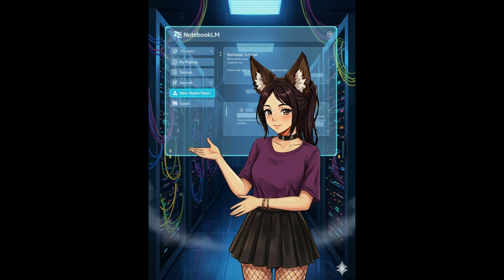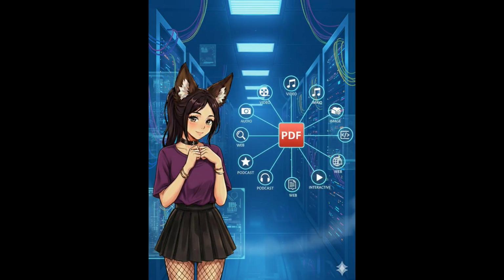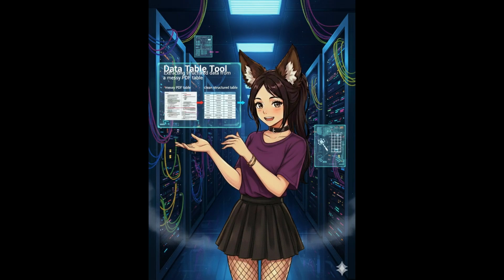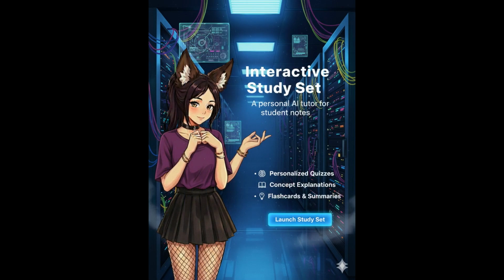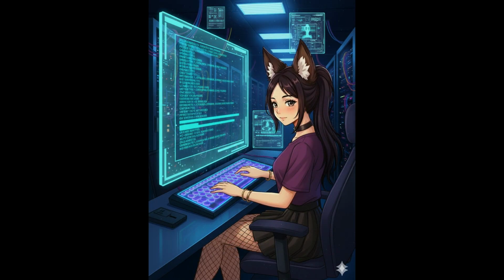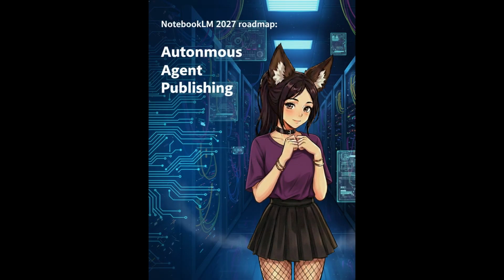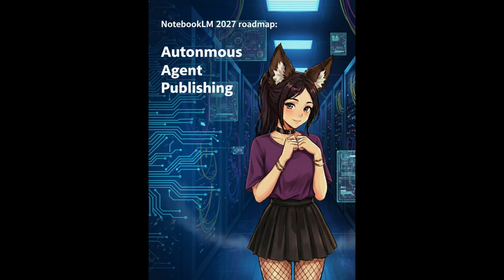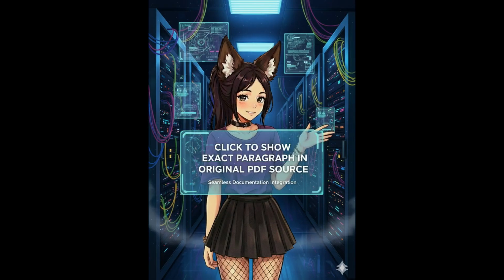The NotebookLM Content Factory Workflow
NotebookLM Content Factory: Google's Research Tool Is Now a Production Engine

Google turned your notes into an autonomous content factory. NotebookLM's "Studio" update transforms it from a PDF summarizer into a full production engine. Eight media formats from one source of truth.

In this deep dive, I cover:

🔹 Studio Panel: Command center for 8 media formats
🔹 1-million token context (700K words, ~7 novels in one session)
🔹 Deep Research button: autonomous web browsing for 50 sources
🔹 Infographic generator: 4 styles, 9:16 vertical + 16:9 horizontal
🔹 Interactive Podcast Mode: real-time conversation with AI hosts
🔹 Slide Deck generator with iterative chat revisions
🔹 Social Media Blitz: 1 whitepaper → podcast + infographic + flashcards + deck
🔹 Brand Asset hack: incorporate your mascot into every generated asset
🔹 Data Table extraction: 99% accuracy, export to Google Sheets
🔹 Interactive Study Set: AI tutor from your lecture notes
🔹 NotebookLM for Teams: unified weekly briefing podcast
🔹 Digital Twin workflow: train the AI to sound like you

0:00 — The Studio Panel: Your Command Center
2:00 — Deep Research & The Knowledge Base
3:30 — Infographics, Podcasts & Interactive Mode
5:24 — Pro Workflows: Social Media Blitz & Brand Assets
7:00 — Data Tables, Study Sets & Team Collaboration
8:18 — 1M Token Edge & Semantic Anchors
9:30 — Competitive Analysis & Ethical Considerations
10:42 — The 2027 Roadmap & Beyond

Research and Creation should never have been separate workflows. NotebookLM is the first true Content Factory for the AI age. 🦊

Until the next one, curious minds. 🦊
— Nikki